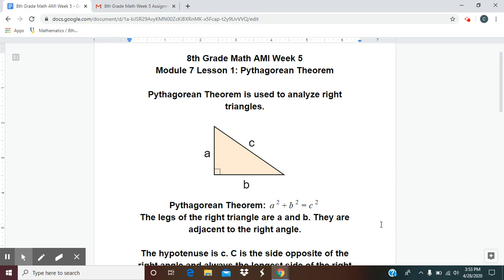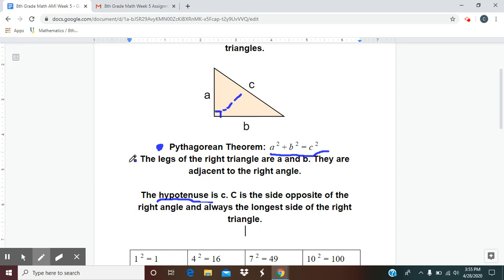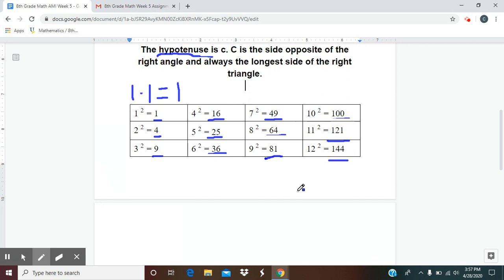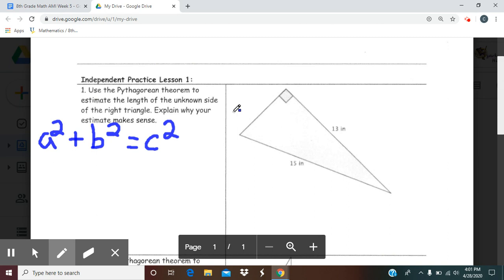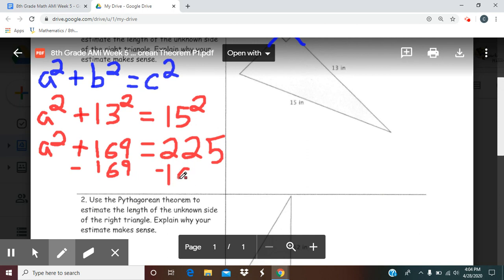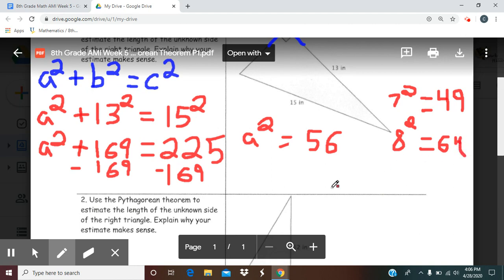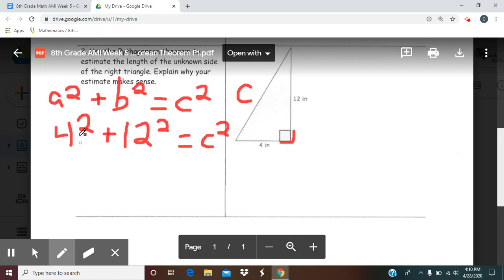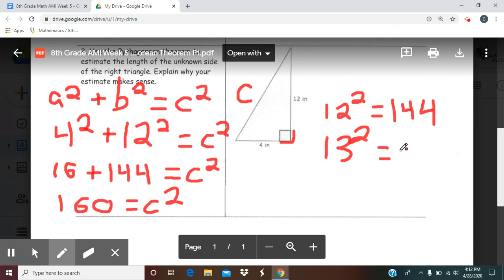8th Grade Math AMI Week 5 Pythagorean Theorem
Here is your first video lesson for the week! It is over the Pythagorean theorem and module 7 lesson 1! Let me know if you need anything or have any questions!